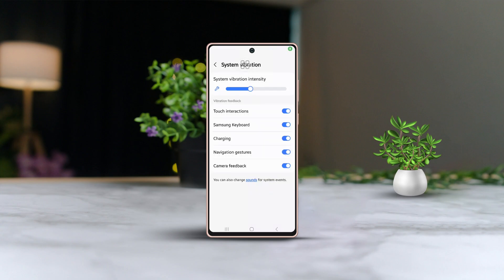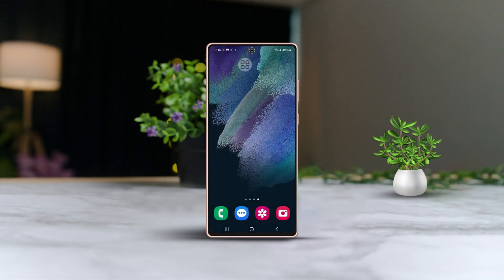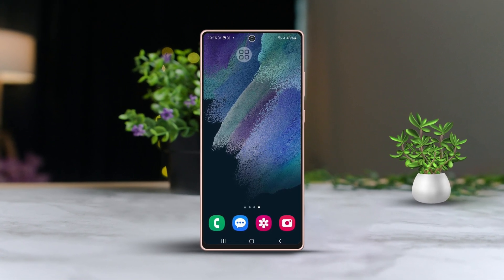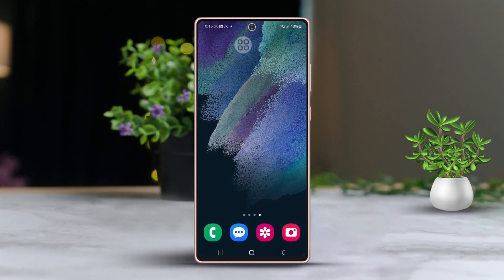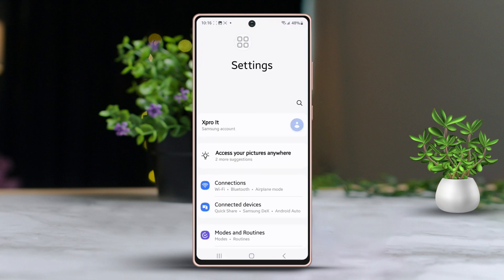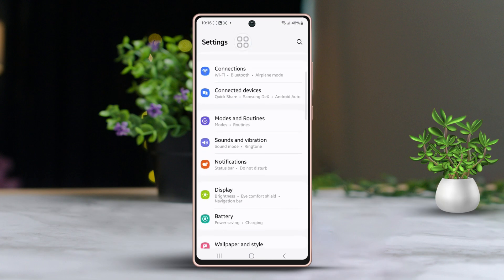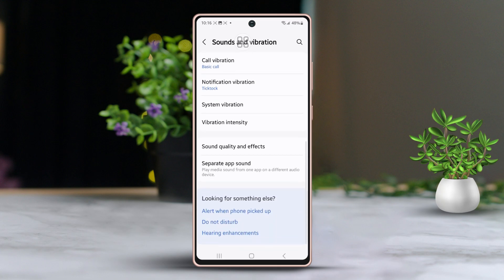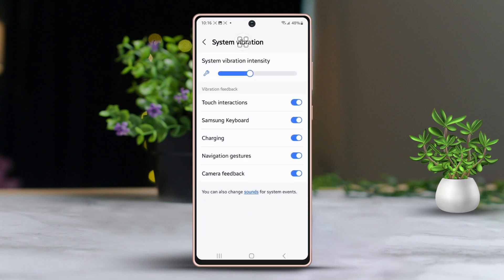How to Turn Off Navigation Gesture Vibration in Samsung Phone | Remove Navigation Gesture Vibration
Are you wondering how to turn off navigation gesture vibration in Samsung phones? I got you covered! I'm here with a solution video guide on how to turn off the vibration on the navigation bar. Explore how to disable navigation gesture vibration. So, watch the video tutorial and follow the instructions step by step carefully.

In this comprehensive video guide, I'm gonna show you the right method to disable navigation gesture vibration in Samsung and how to turn off vibration on navigation gesture. Learn to remove the Samsung navigation gesture vibration and make the Samsung navigation gesture vibration off.

00:01- Video intro
00:14- The Solution
00:45- Solution ending